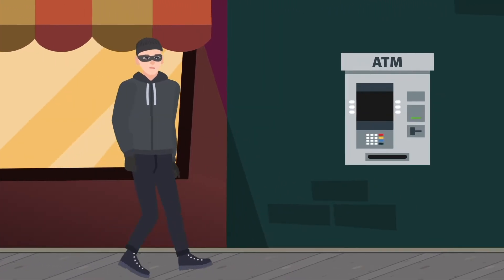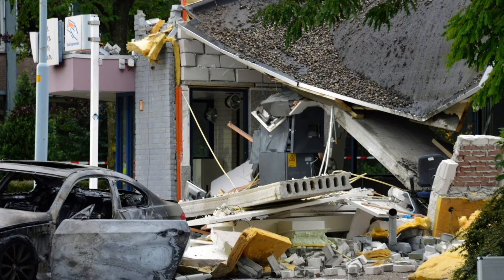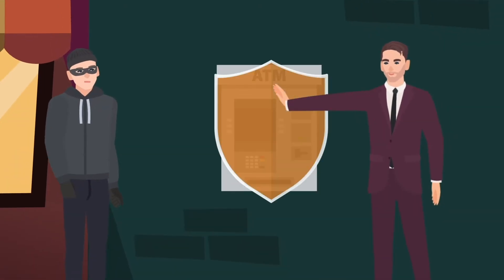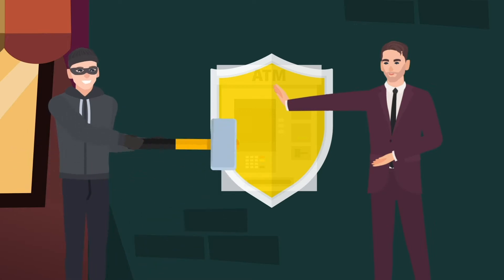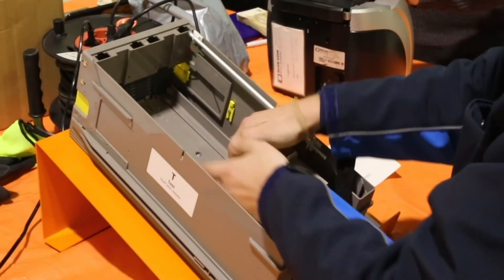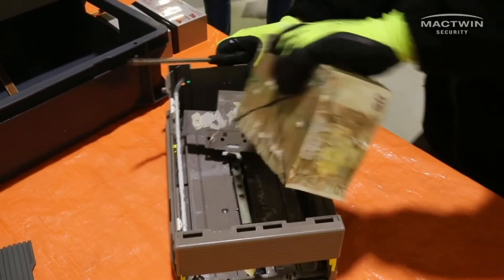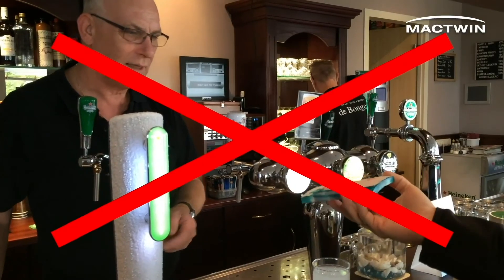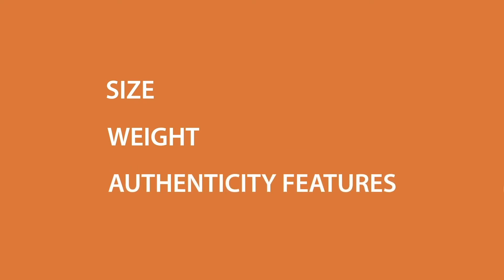GlueFusion: irreversible cash degradation in ATM cassettes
ATMs are attacked almost daily, resulting in massive damage. As time passes by, we see criminals using increasingly heavier tools; forcing banks to implement far-reaching and radical countermeasures. The arms race between banks and criminals using explosive attacks (the so-called plofkraak) is in full effect. This arms race can only be broken by taking away the potential reward, by irreversibly degrading the cash in case of any attack.